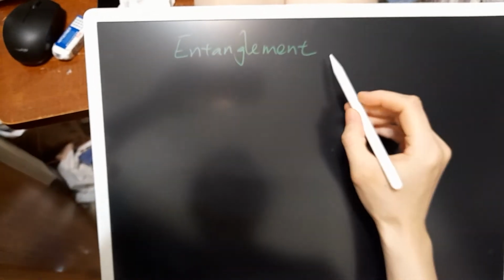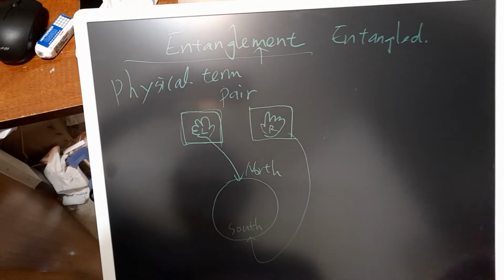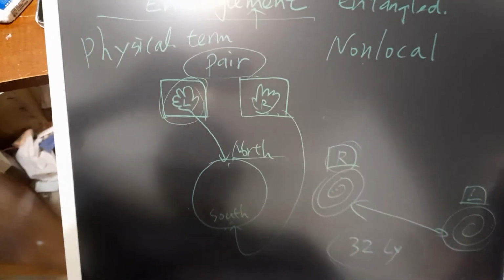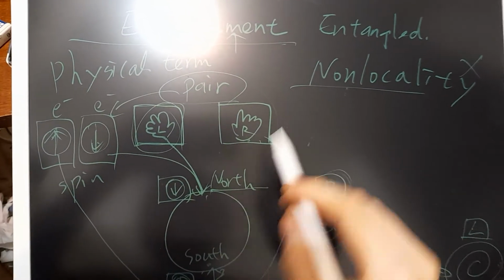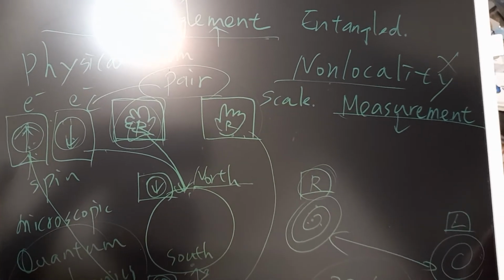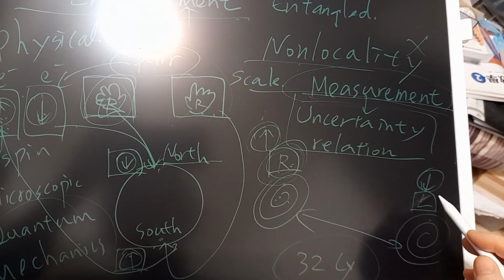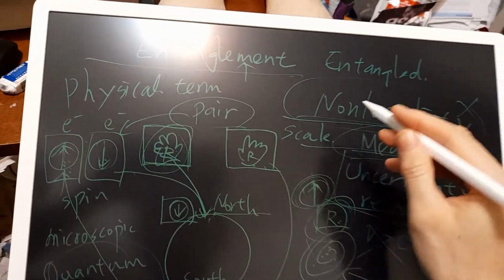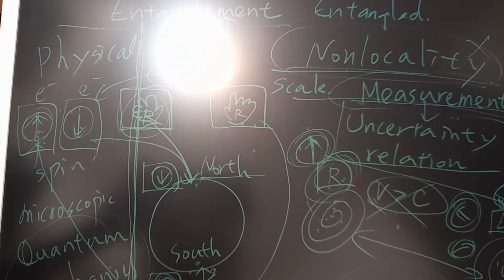Introduction to complex mechanics: the concept of entanglement